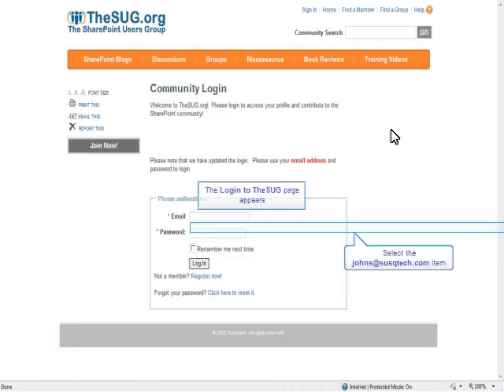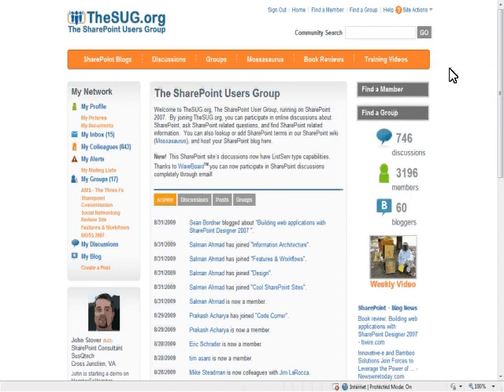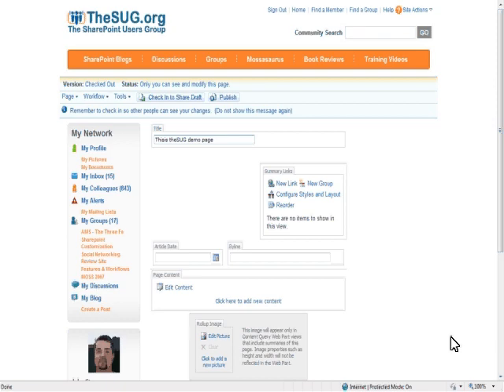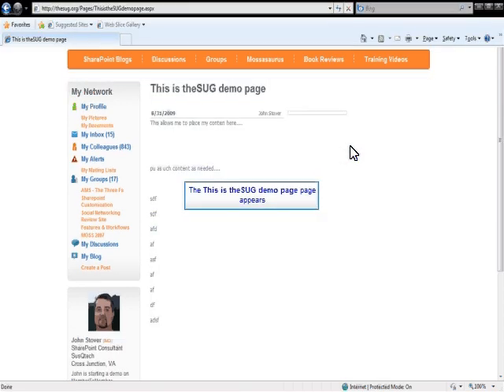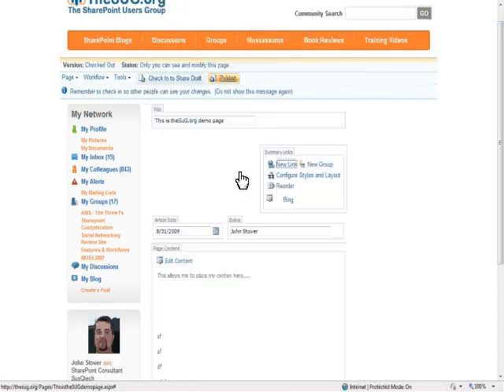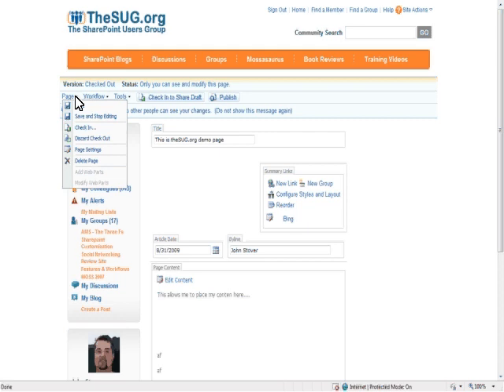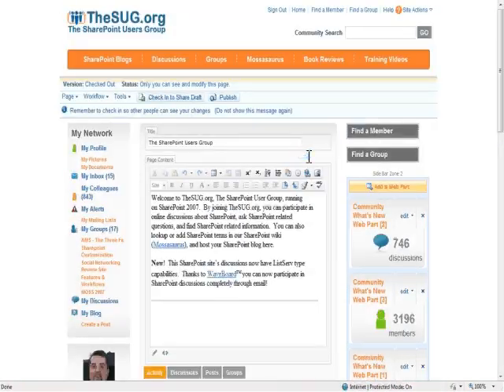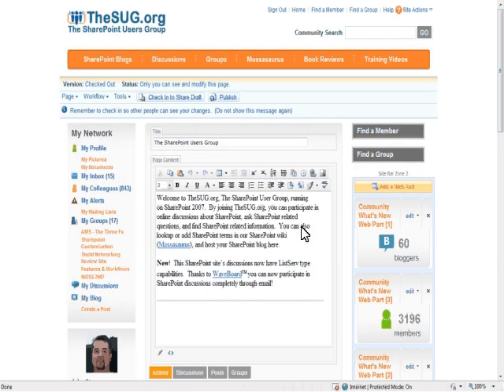TheSUG.org Weekly Video: SharePoint 2007 Web Content Management for Public Facing Websites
Learn how to leverage the out of the box SharePoint 2007 features for Web Content Management.  See a very high level demonstrations and explanation of creating and managing pages using SharePoint 2007.
By Sean Bordner & John Stover

Courtesy of The SharePoint Users Group (TheSUG.org)  The SharePoint User Group is a Social Networking site (running on SharePoint) and membership is FREE.  You can participate in online discussions about SharePoint, ask/answer questions, and find SharePoint related information.  You can also lookup or add SharePoint terms in the wiki (MOSSasaurus), and host your SharePoint related blog!  Thanks to people like you, TheSUG.org in an outstanding example of how great the SharePoint community really is!